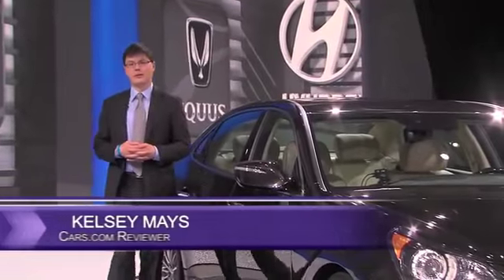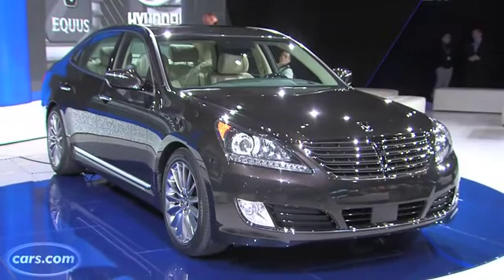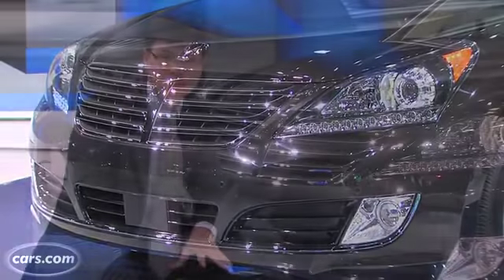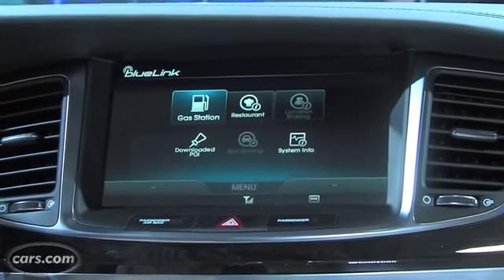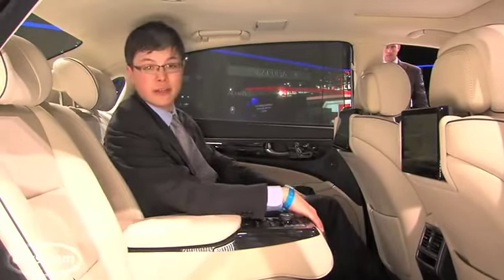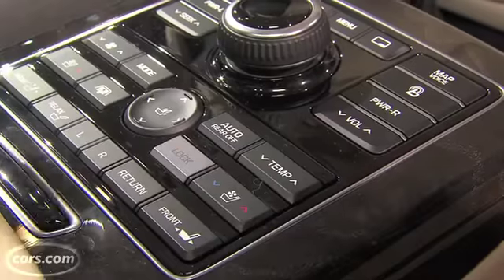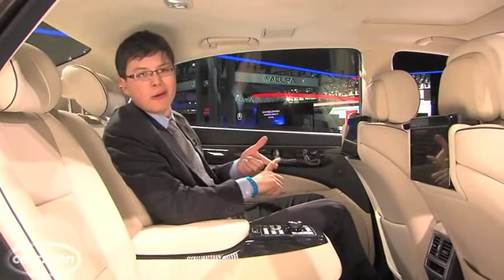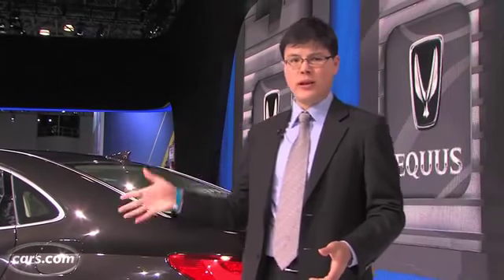2014 Hyundai Equus Car Video Review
2014 Hyundai Equus Car Video Review